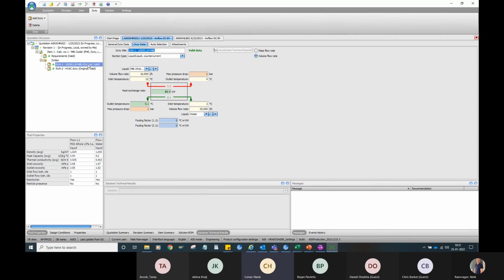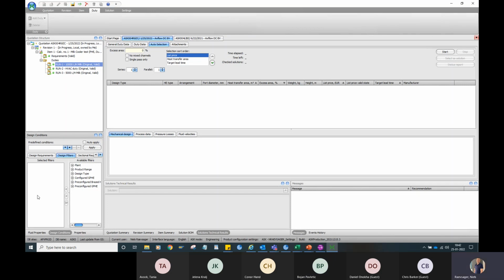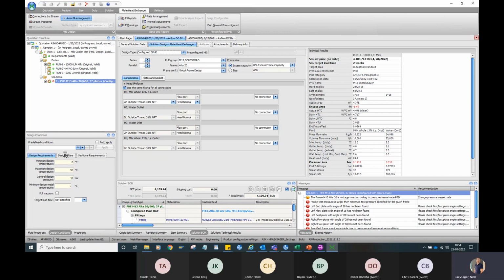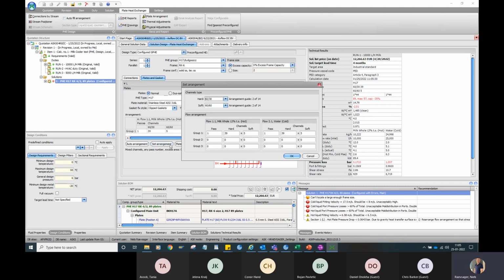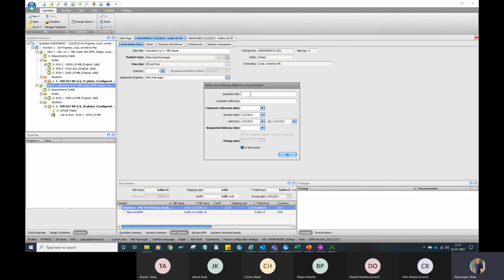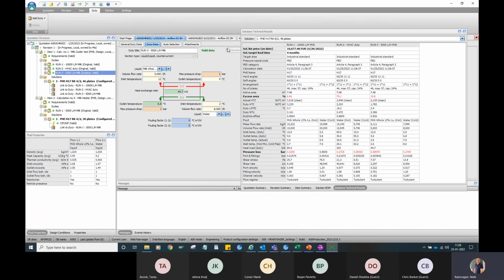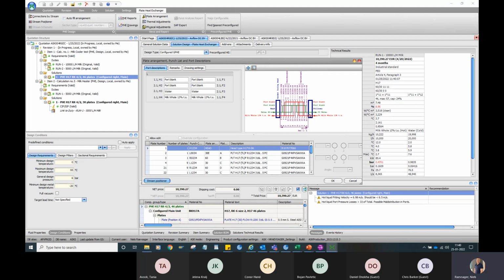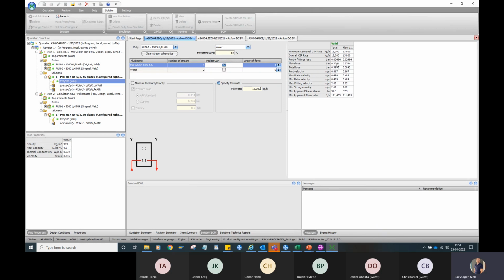PHE and ASK training Q1 2022 20220125 102923 Meeting Recording